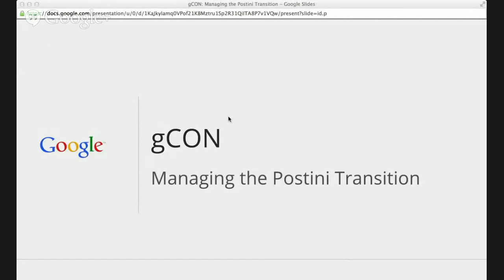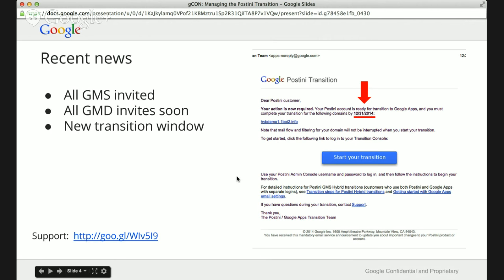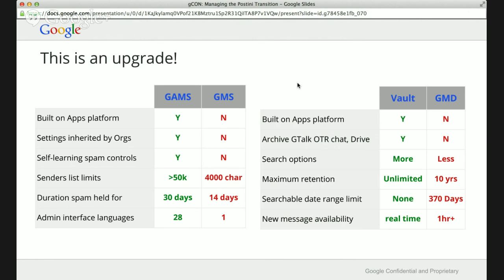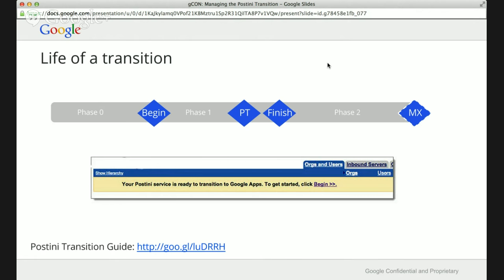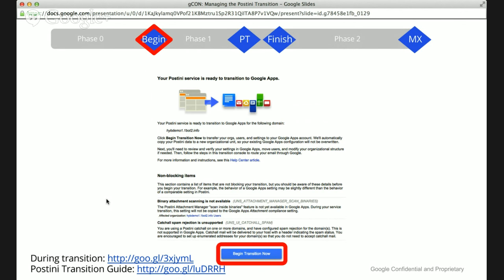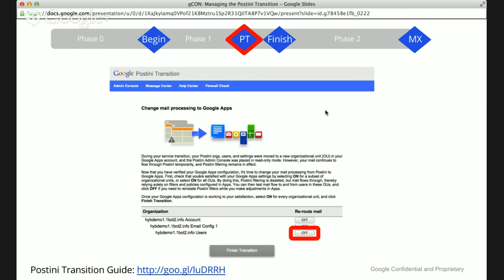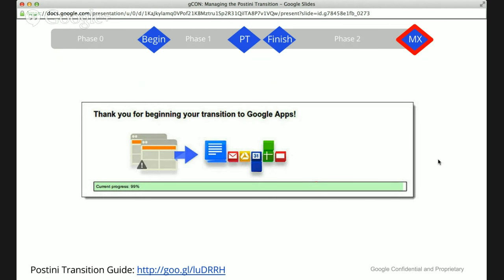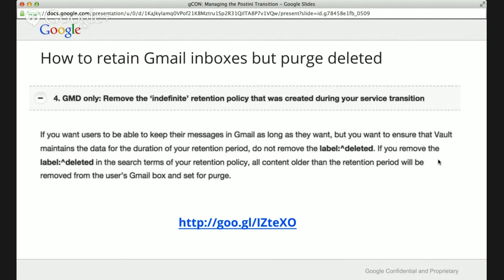gCON Admin Day - Managing The Postini Transition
Join this presentation to hear about the various stages of the Postini transition, with a dedicated Q&A session at the end to answer any questions you may have. If you have any questions you would like Erin to answer, please submit them via this Google Form

About Erin:

Erin has spent the past year leading a team of global transition managers who assist Google’s largest customers with their transition off Postini. She and her team have helped hundreds of customers and their millions of users successfully transition to Google Apps Message Security and Vault.